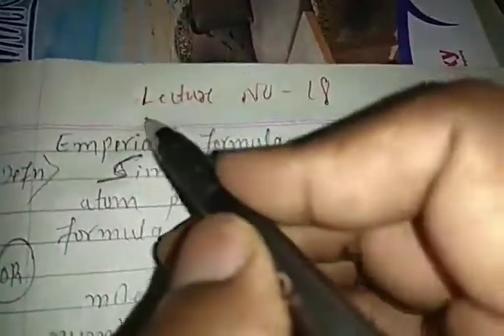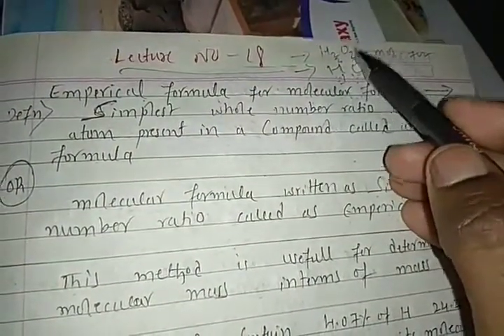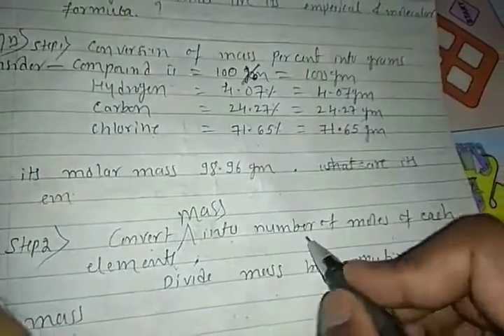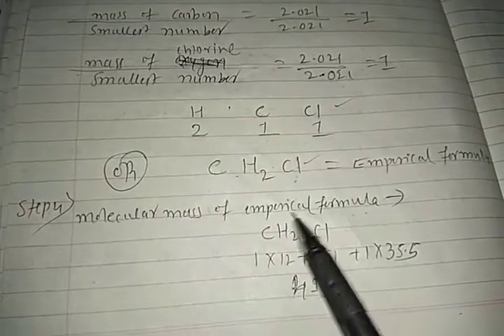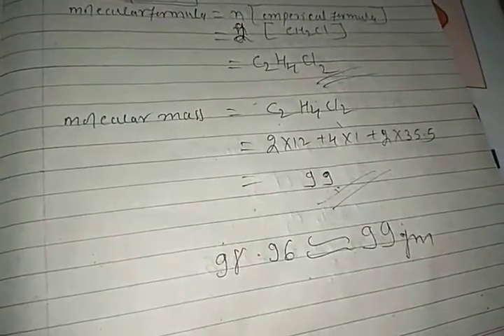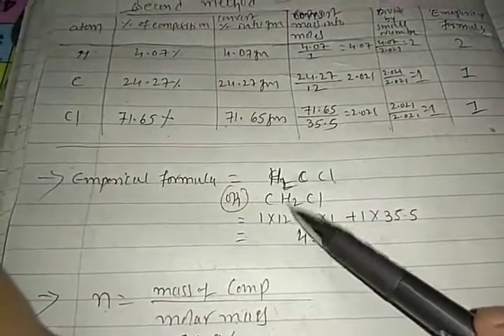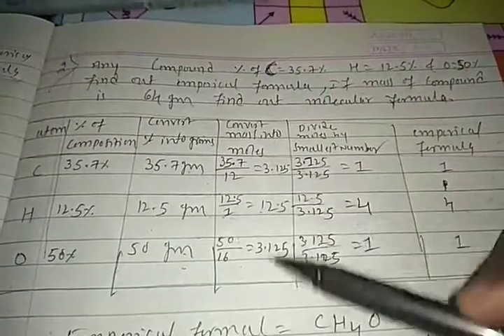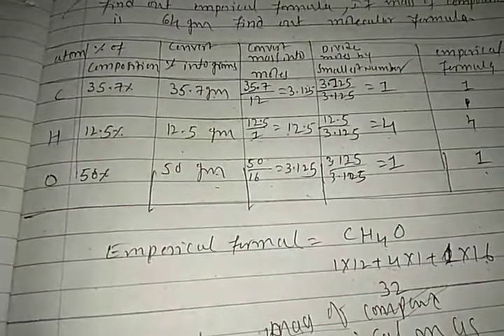30 April 2020